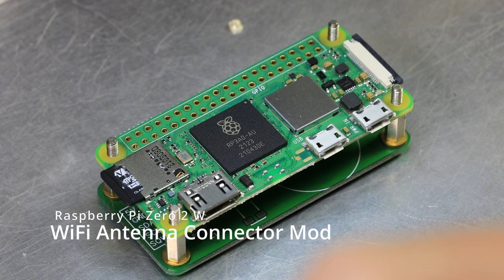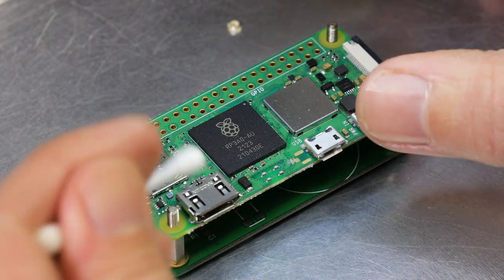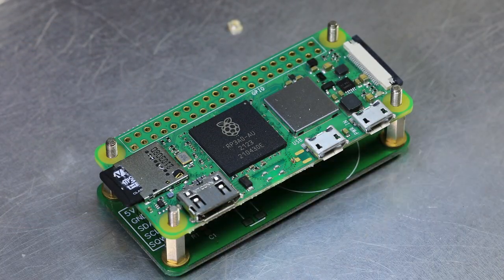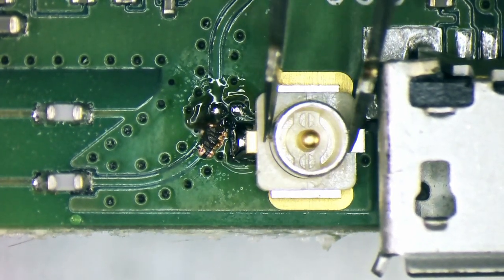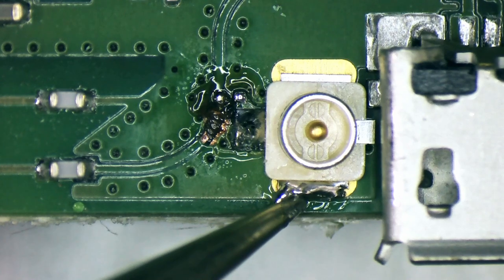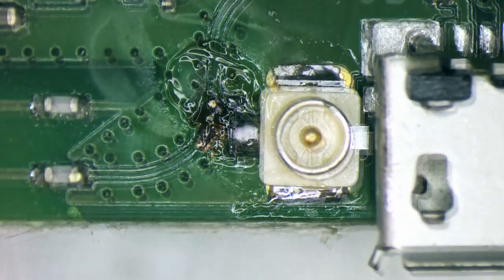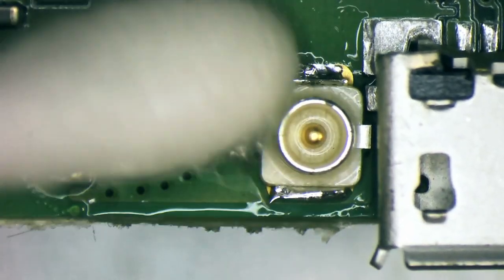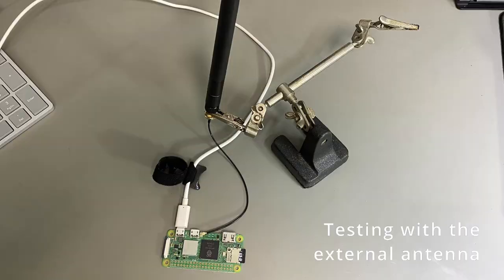Raspberry Pi Zero 2 W U.FL Connector Antenna Mod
In this video we are modifying the new Raspberry Pi Zero 2 W board to replace the on board Wi-Fi antenna with an U.FL connector to allow the use of an external antenna.

Please note this modification is done at your own risk and will invalidate any warranty and RF compliance.

The parts used are as follows:
DELTA6B/X/SMAM/RP/S/11 - Swivel Type Antenna, Adjustable Mount, SMA/SMA-RP Male Connector

U.FL-R-SMT-1(10) - RF / Coaxial Connector, U.FL Coaxial, Straight Jack, Surface Mount Vertical, 50 ohm, Brass

JF1R6-CR3-4I - RF / Coaxial Cable Assembly, 90° U.FL Plug to SMA RP Jack, 50 ohm, 3.9 ", 100 mm, Black